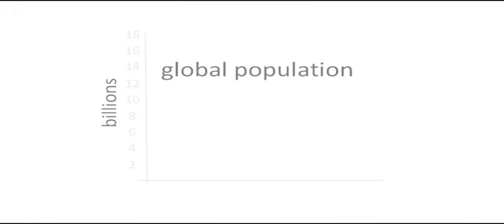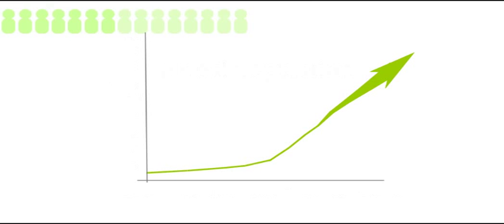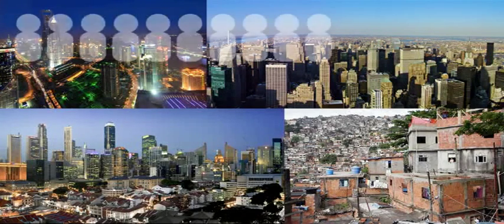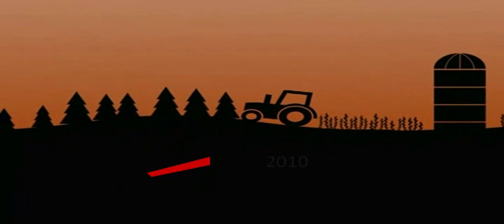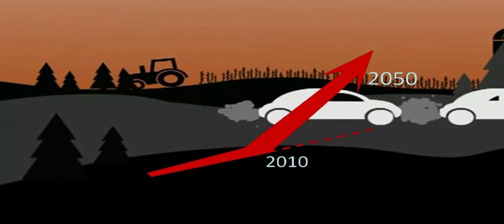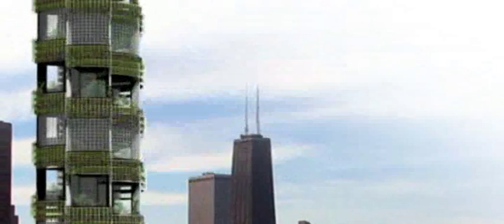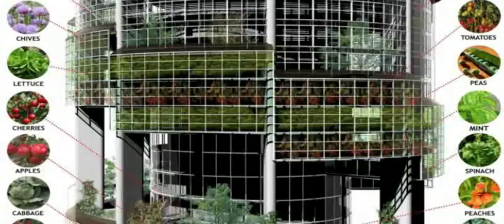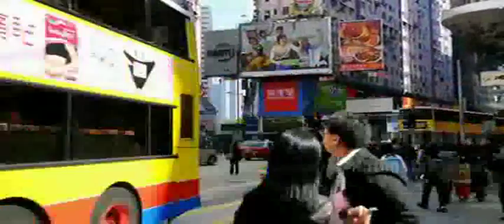X PRIZE Lab@MIT Proposal: City Farm Prize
In Fall 2010, the X PRIZE Lab@MIT tackled the challenge of developing new prize ideas in Urban Sustainability, with a focus on Singapore as host nation. Here's a presentation from one of the student teams.

"A proposed $10M prize to incentivize dramatic improvements in urban agriculture. The Winner must produce the largest quantity of nutritionally-balanced food using the least amount of urban land area." Designed by Steven Steiner, Nevin Summers & Khalid Al Ahmed